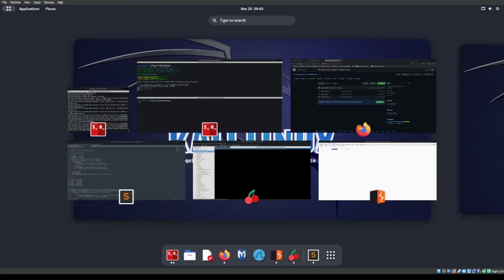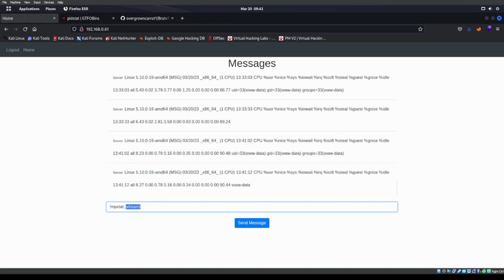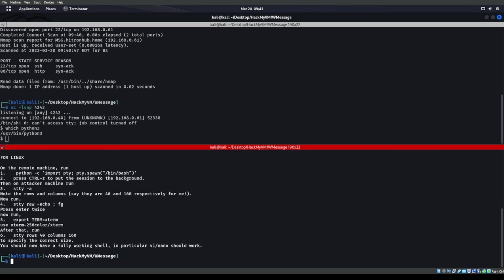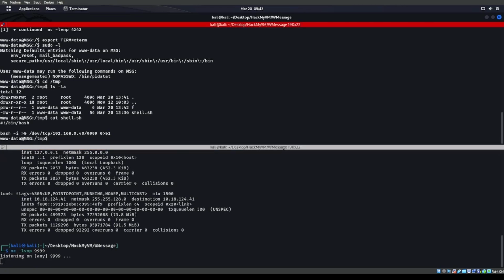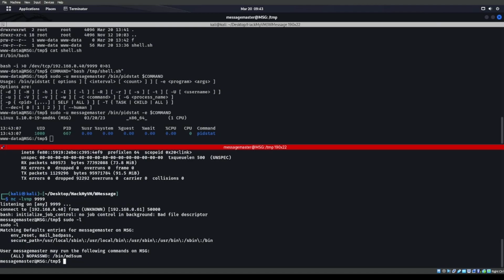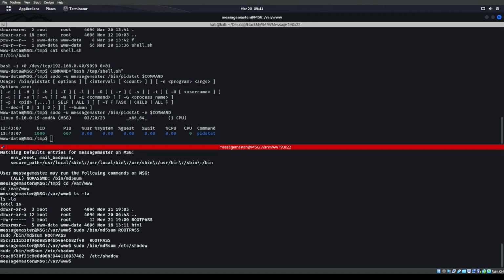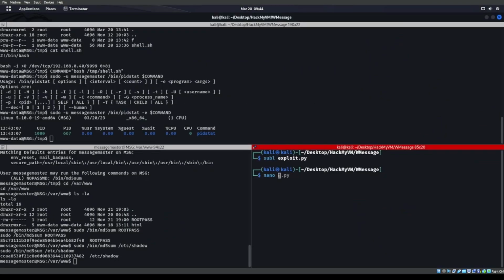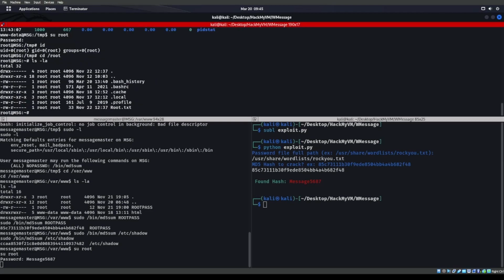Hack My VM: WMessage